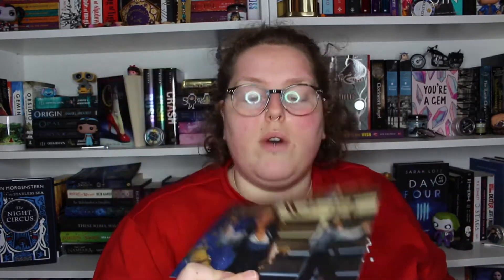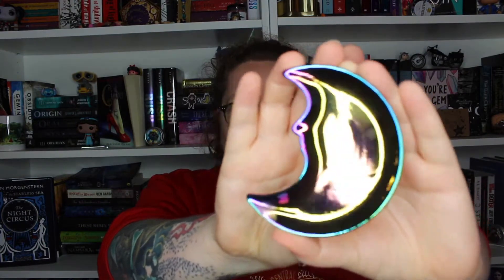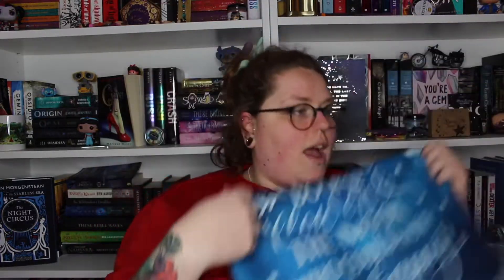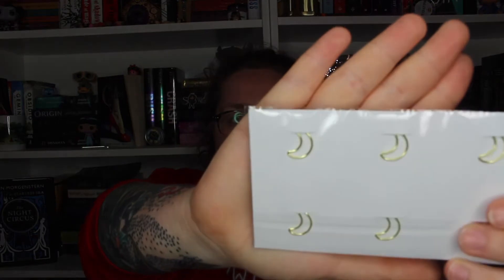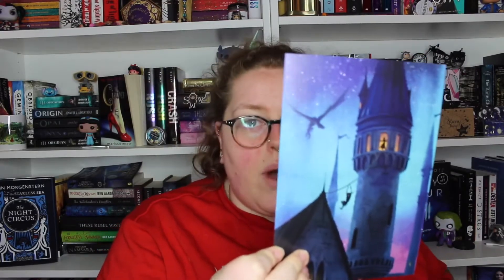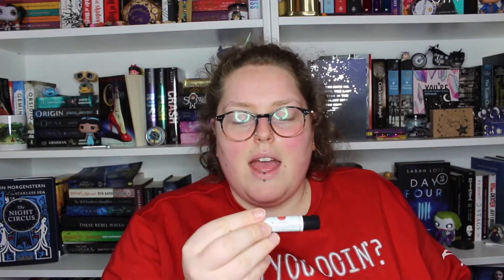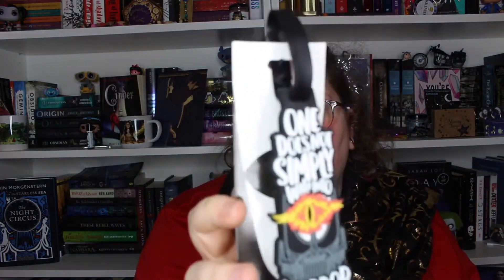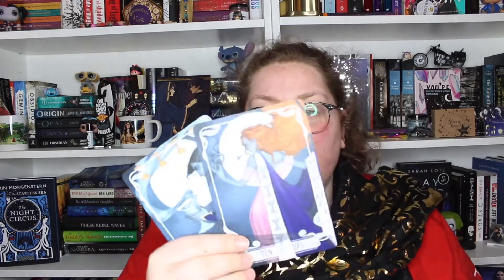Double Fairyloot Unboxing!!!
This includes the January and February boxes!